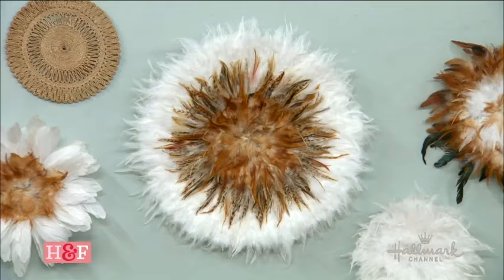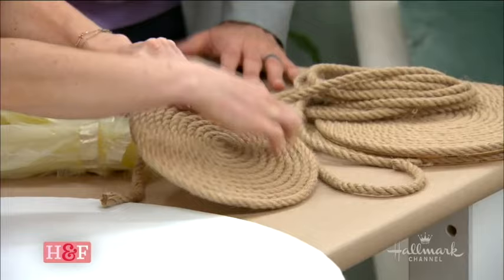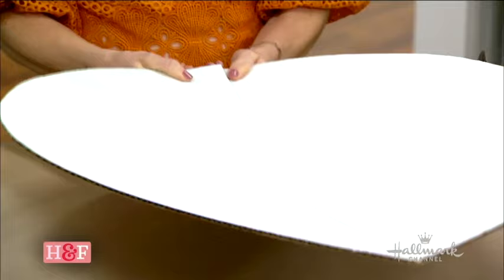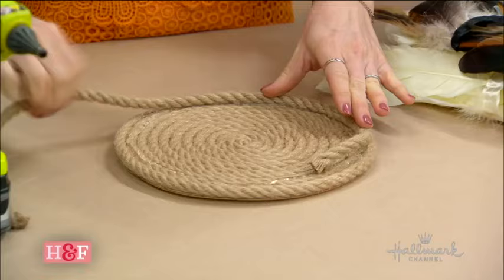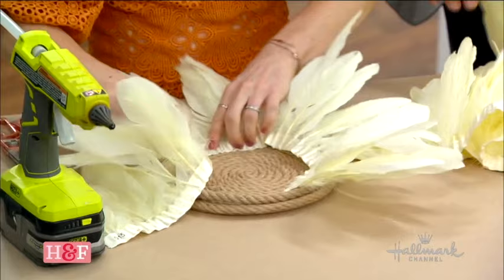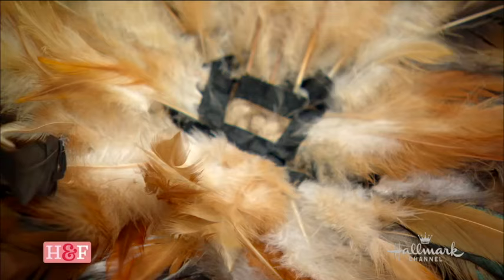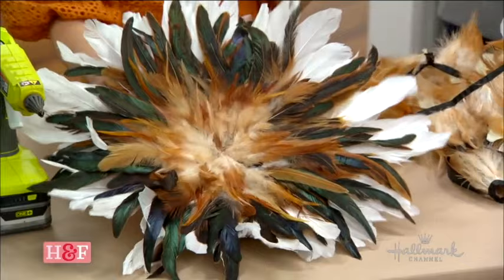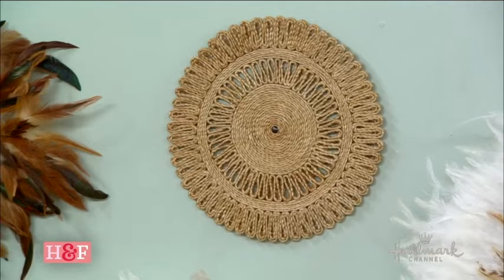DIY Feather Wall Art (aka Juju Hats)